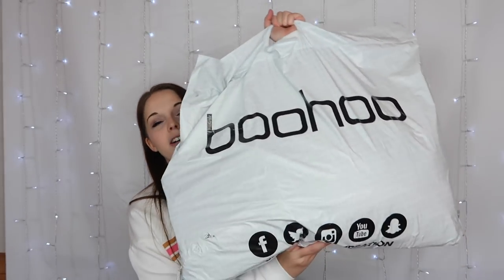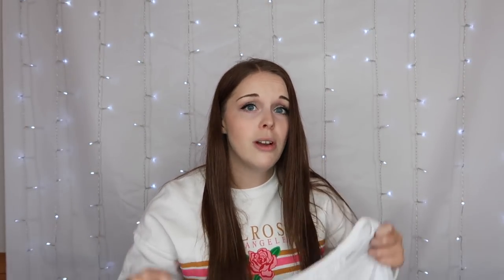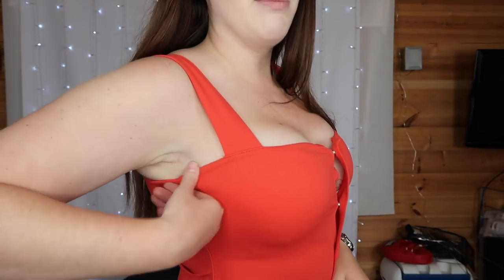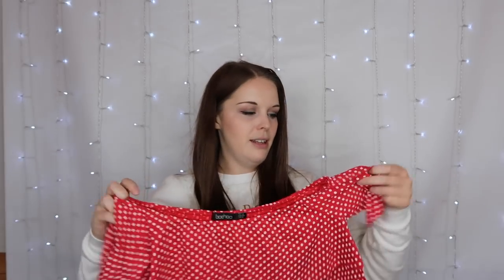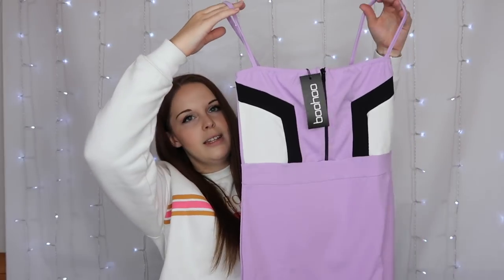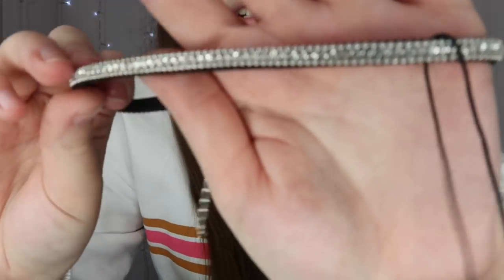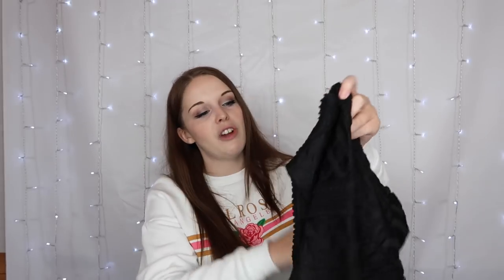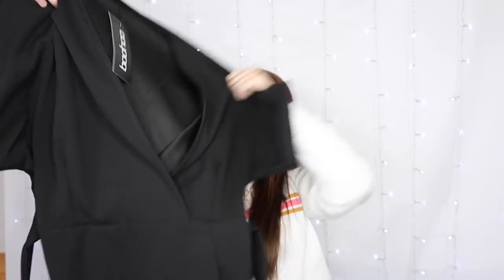HUGE BOOHOO HAUL !! I SPENT OVER £200 !! SUMMER 2018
Who doesn't love a Boohoo haul!

This video is not sponsered in anyway! All views are my own.

Any future video suggestions are always welcome x